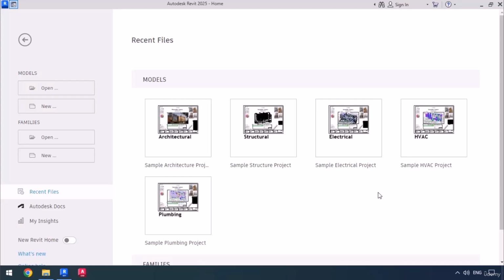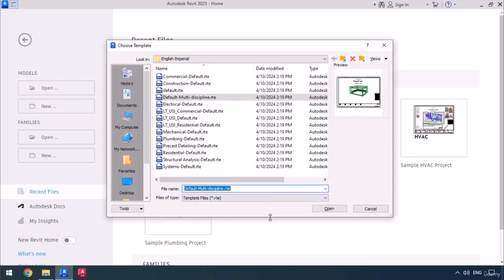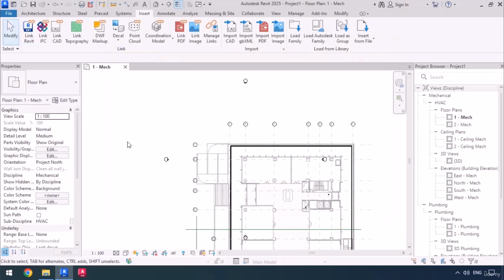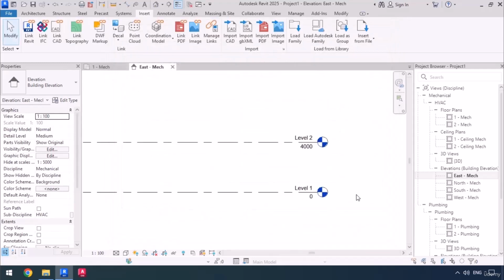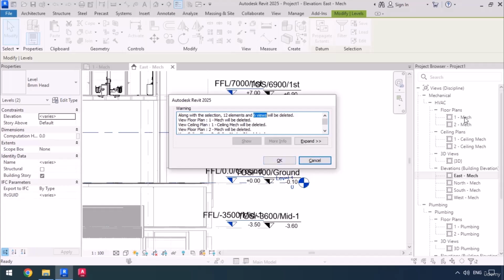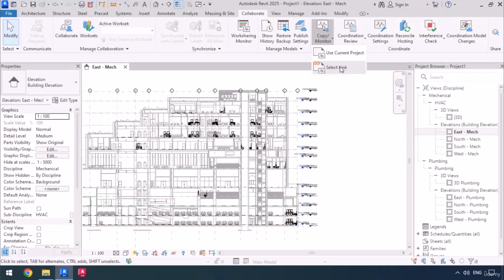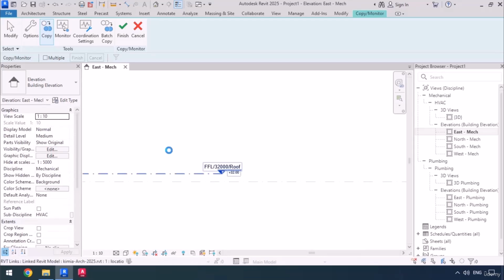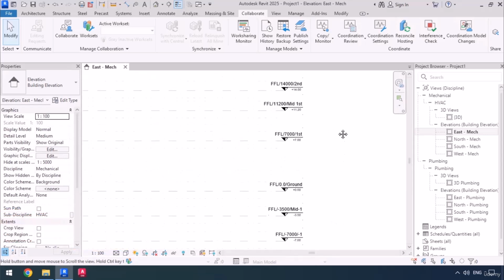001 Setting Levels in the Revit MEP Mechanical